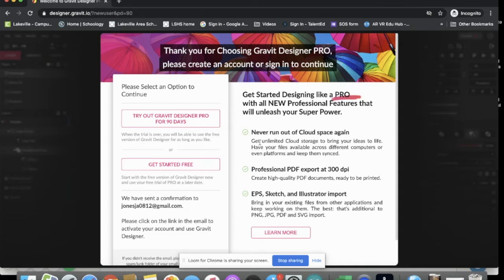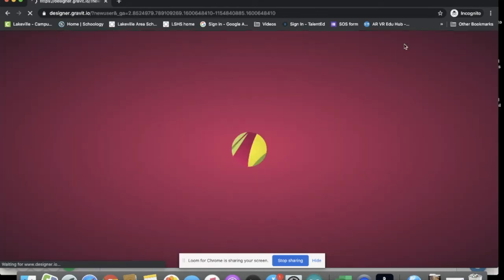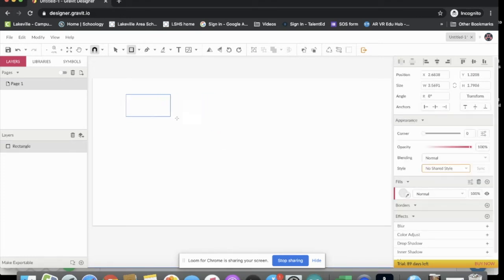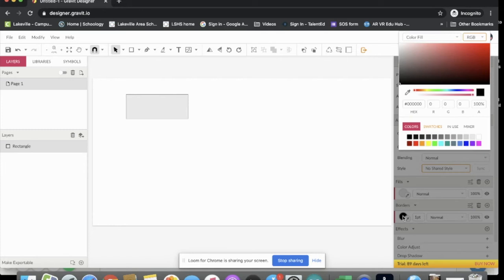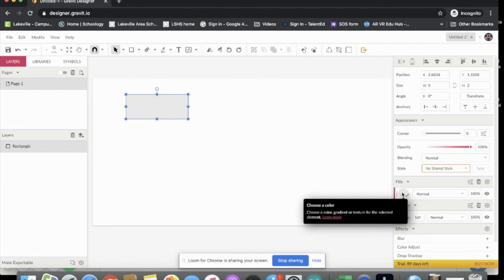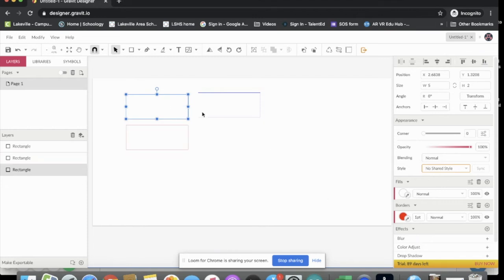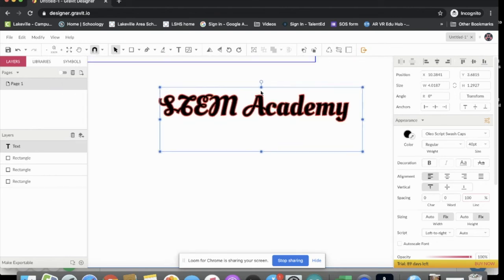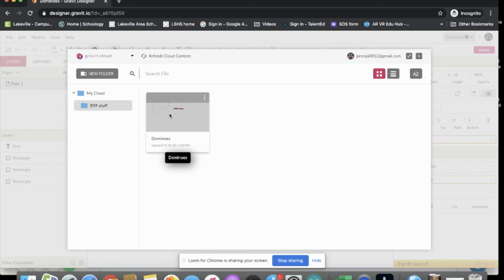How to use Gravit Designer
Watch this video to learn how to create an account in Gravit and use it to create designs to use with our Laser Engravers